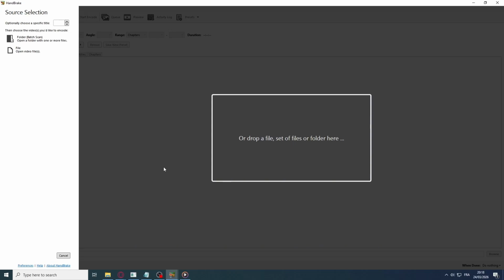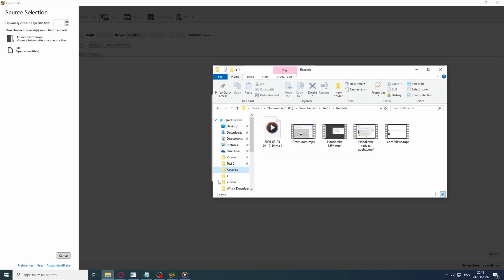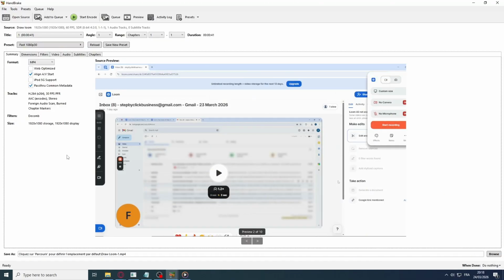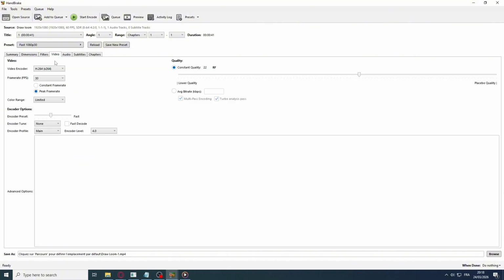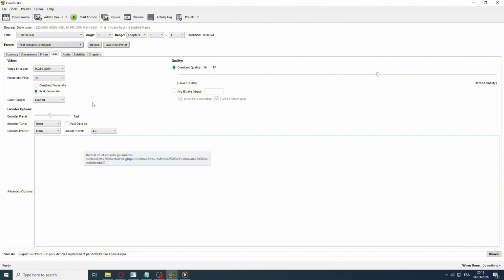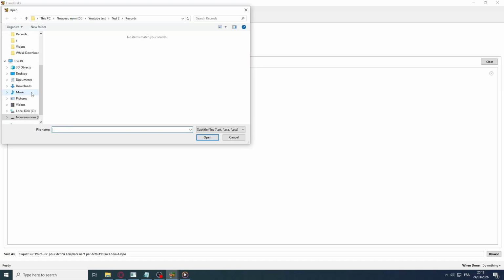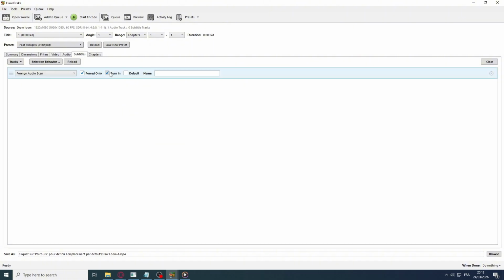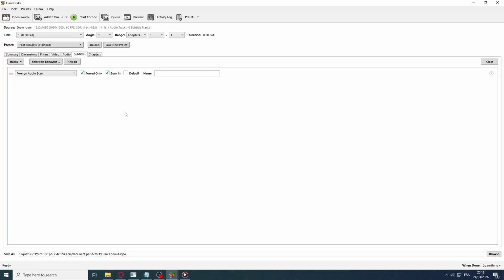How to Add Subtitles to Videos Using HandBrake (2026) — Quick & Easy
Hey friends, in today's short video I'm going to show you exactly how to add subtitles to any video using HandBrake and permanently burn them into the file — simple, straight to the point and done in just a few steps.